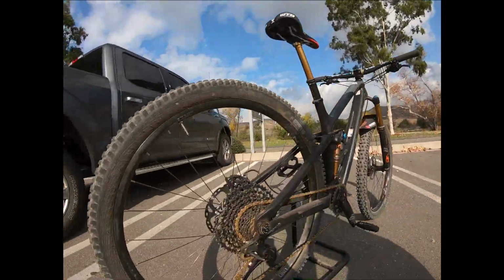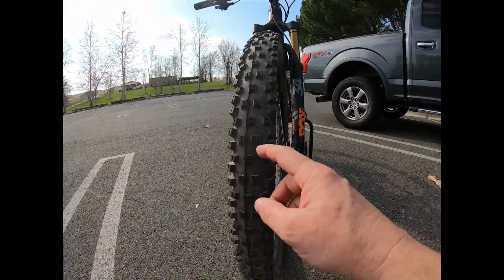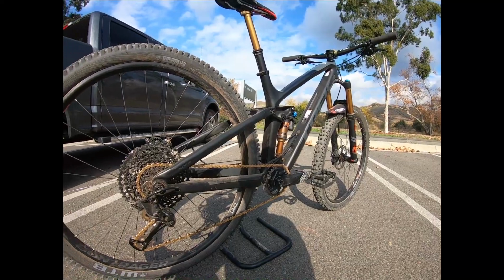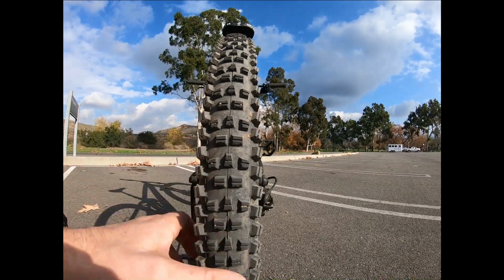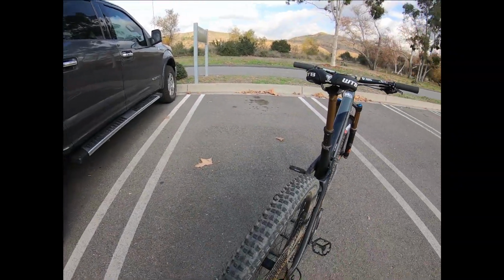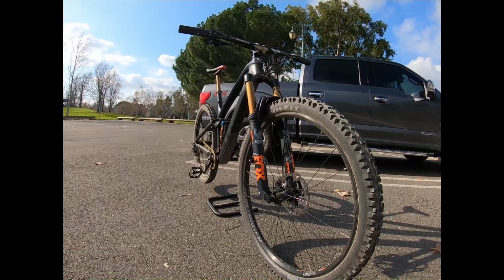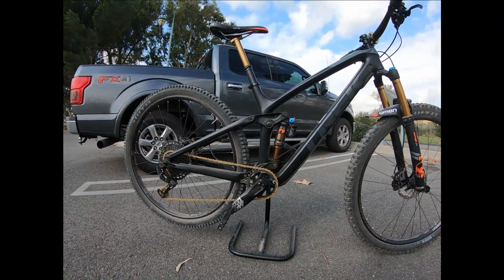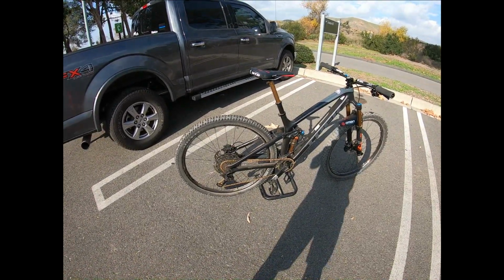WTB tire test and review Santiago Oaks 1/9/2020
Ride and review of the new WTB Vigilante and Trail Boss on my go to trails at Santiago Oaks.